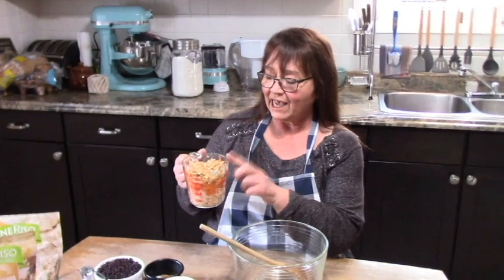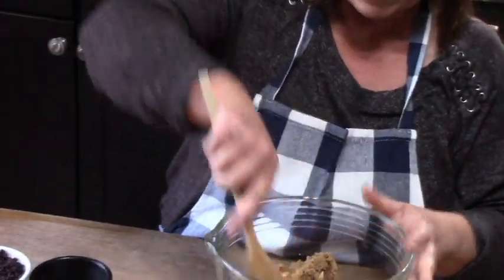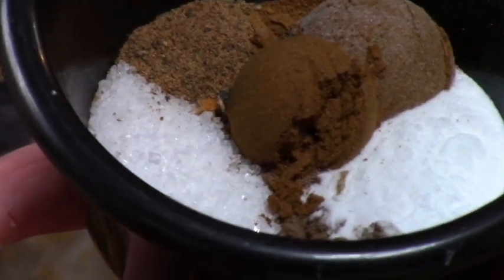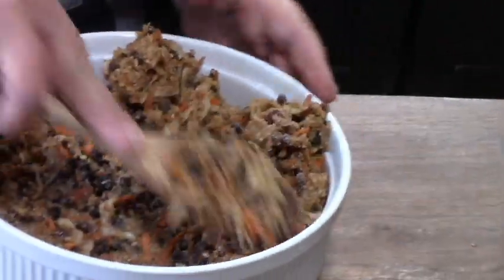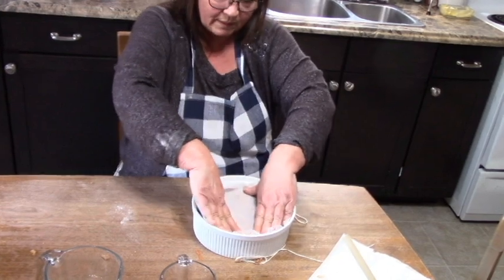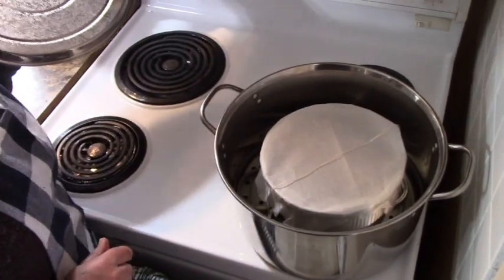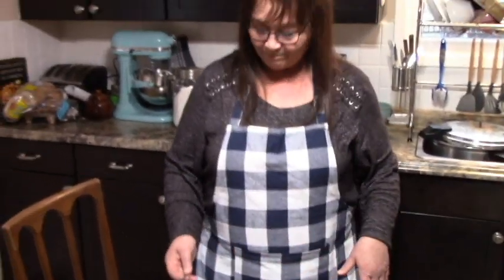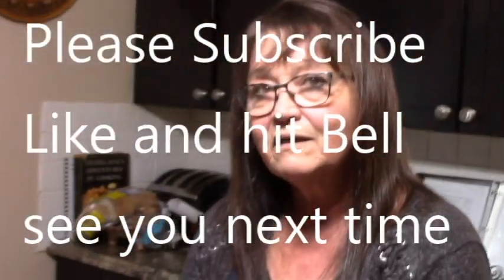Steamed Gluten Free CHRISTMAS PUDDING with hot butter rum sauce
A Gluten Free version on a Traditional Steamed Christmas Pudding. Served with a hot buttered Rum sauce. A table pleaser for ALL.

Steamed pudding
1/2 C grated apple, 1 C grated potato, and carrot each. 1/2 C packed brown sugar. MIX. AND ADD 3/4 C food grade suet. 1 C gluten free bread crumbs, 1 C of raisins and currents. each.  MIX. ADD..1/8 tsp nutmeg 1 tsp baking soda, salt, cinnamon ( go heavy) 1/2 tsp allspice and 1/2 C GLUTEN FREE FLOUR.
load into sprayed pan, place into big pot with water and something to elevate your pudding from the water in larger pot. creating a steamer. bring to a boil and lower heat to a soft simmer. check hourly for water level. 3 hrs in? remove.
HOT BUTTERED RUM SAUCE
in a stove top pan.. mix 1 C brown sugar, 1/2 C butter, mix and heat till blended. add in 1 tsp cinnamon , 1/2 C heavy cream and 2 Tablespoons rum. cook 5 min. Pour over pudding and serve. ( i doubled sauce recipe for left overs). YOUR GOING TO LOVE THIS. SO WILL YOUR GUESTS.

Id like to thank Tracy over at Tomorrowaday farms here on youtube for sharing this amazing family recipe.

this video is not intended for minors under the age of 18
IT ALL HELPS US SO MUCH. ESPECIALLY WHEN YOU SHARE IT ON SOCIAL MEDIA FOR US.  MUCH THANKS

WELCOME TO OUR Facebook page. Come join us